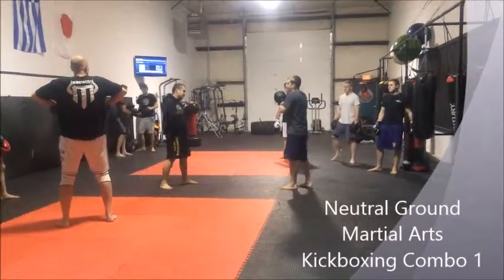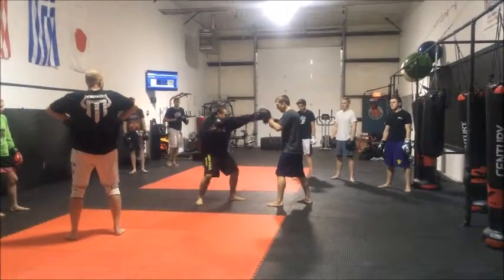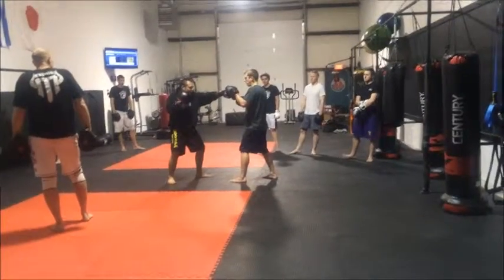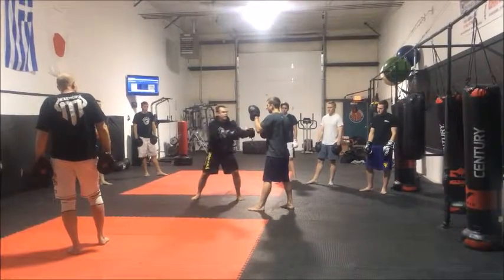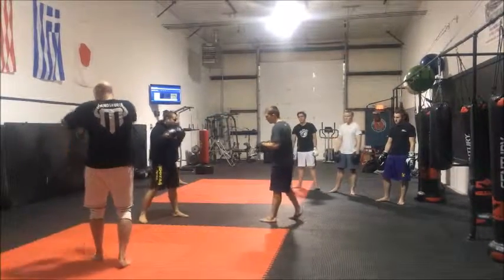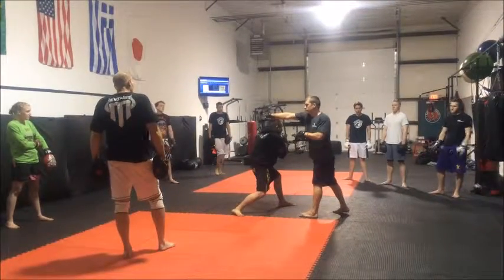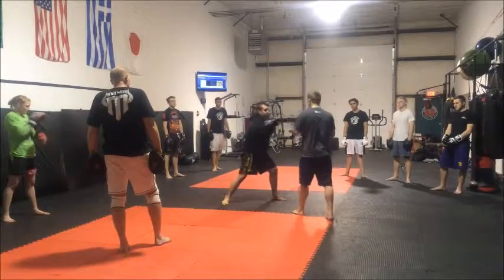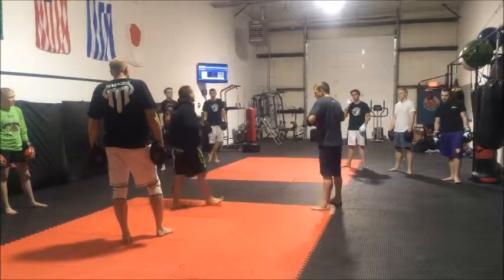NGSP Kickboxing Combo 1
Simple Kickboxing Combination taught at Neutral Ground Martial Arts and Fitness in Plover/Stevens Point: Jab, Slip, Jab